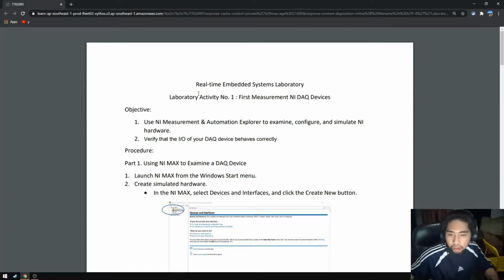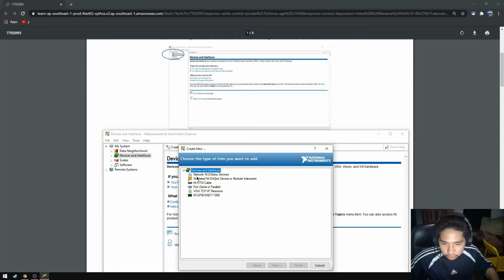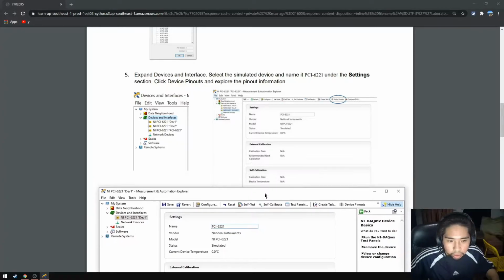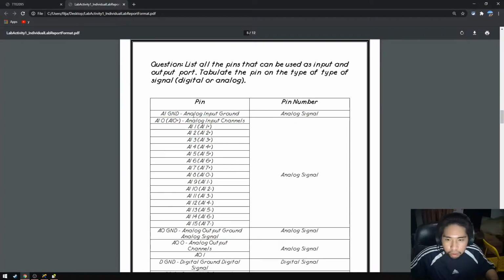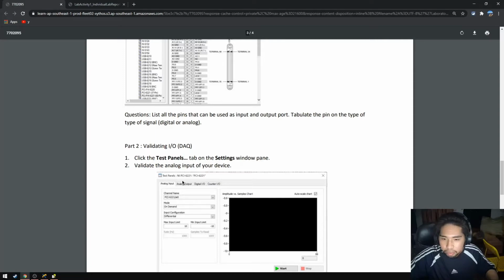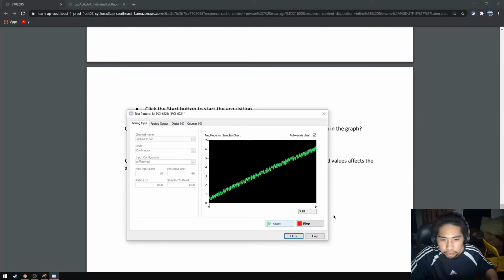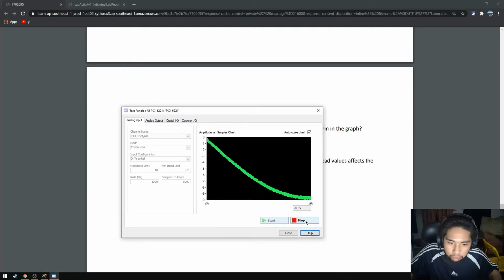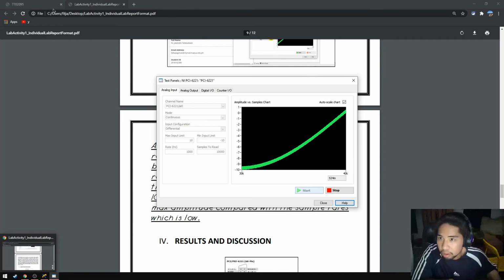Laboratory Activity 1: First Measurement NI DAQ Devices